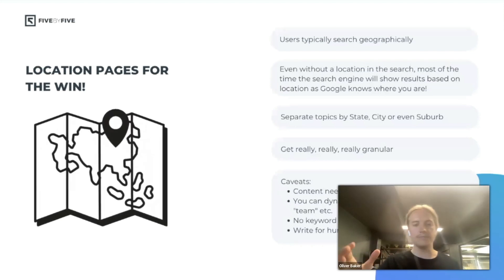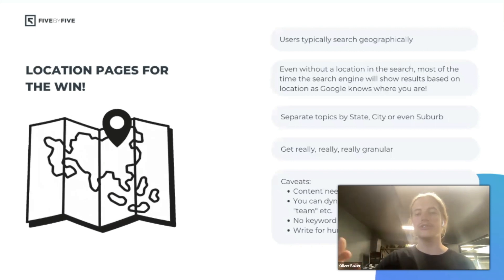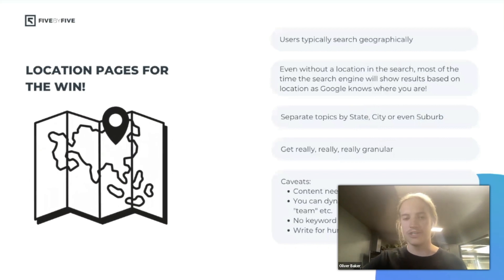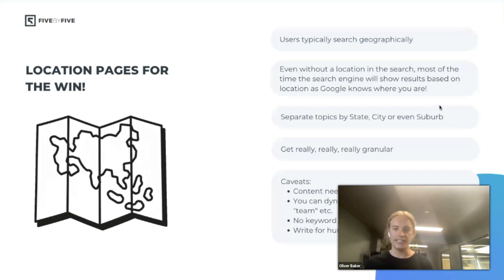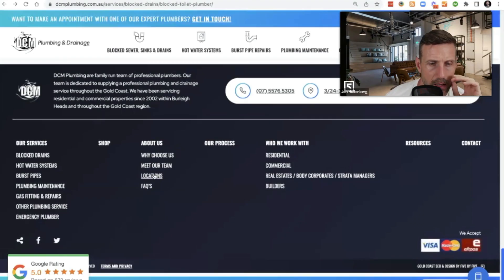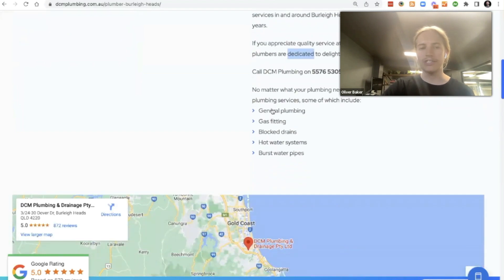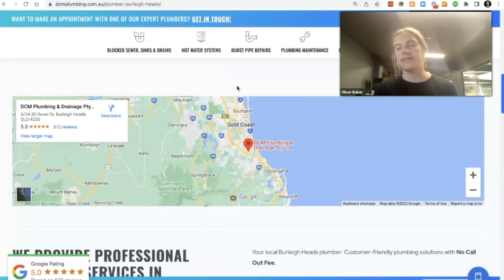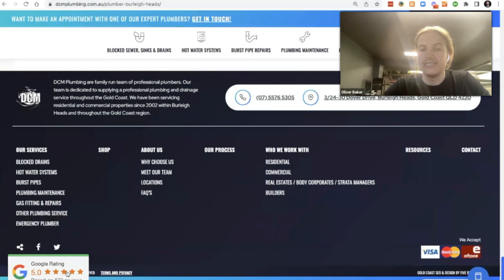Location pages for the win!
With location pages, you can rank high in Google's search results!

Helping you rank for local keywords

Create a page that is optimised for your specific city, state, or country📍

The search query will lead to your page even if users don't search with the location's name (if their location settings are on) because Google tracks locations
Location pages are a smart way to optimise your website!